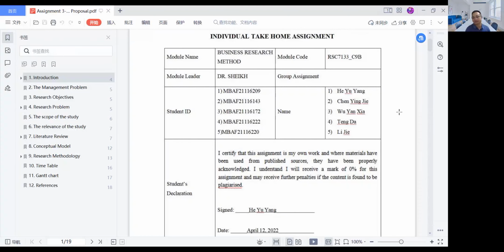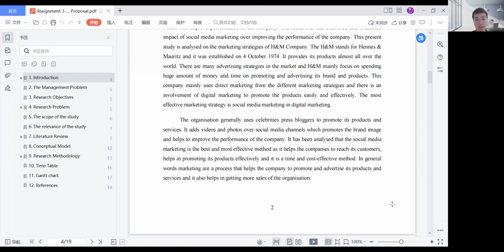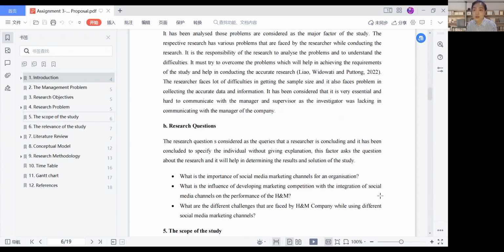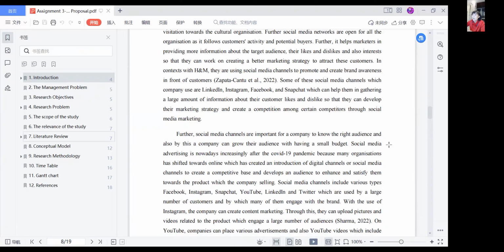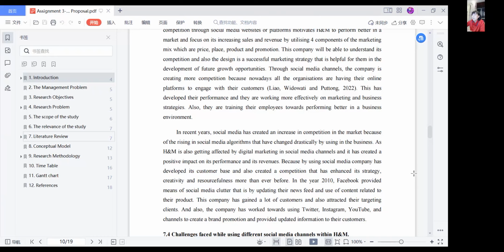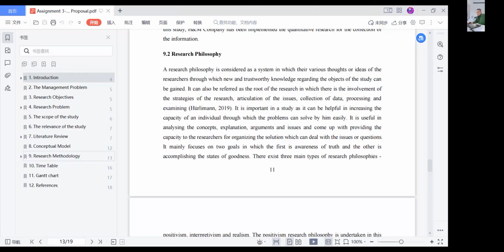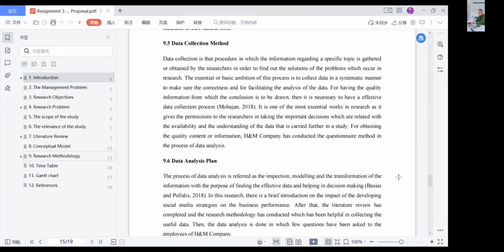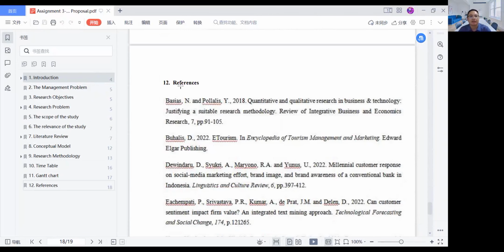RSC 7133 ASSIGNMENT 3 RESEARCH PROPOSAL Group presentation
MAHSA University
MASTER OF BUSINESS ADMINISTRATION
BUSINESS RESEARCH METHOD
NO. Name      Student ID
1 He Yu Yang     MBAF21116209
2 Chen Ying Jie   MBAF21116143
3 Wu Yan Xia     MBAF21116172
4 Teng Da             MBAF21116222
5 Li Jie      MBAF21116220